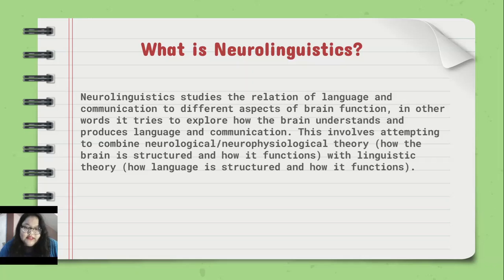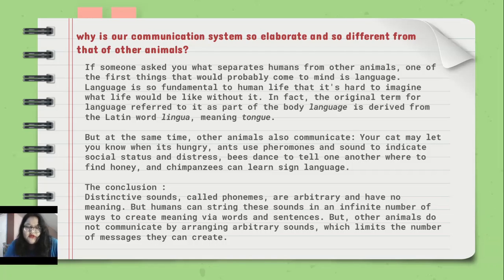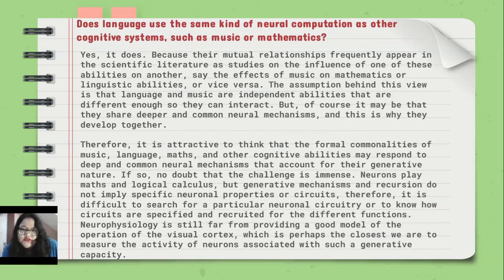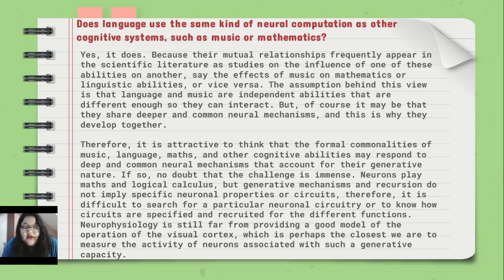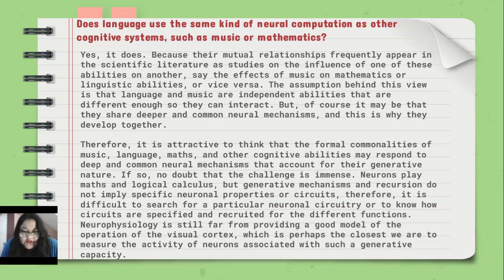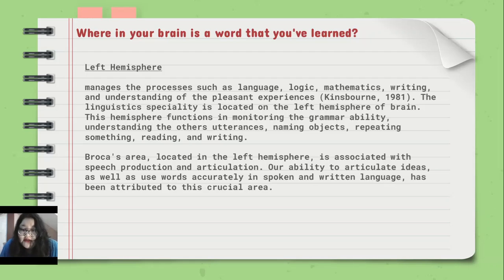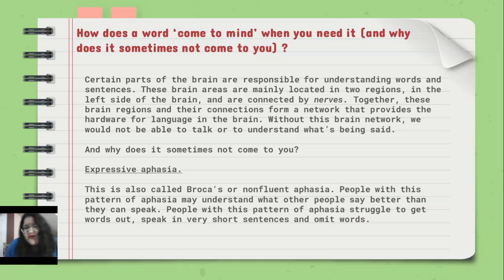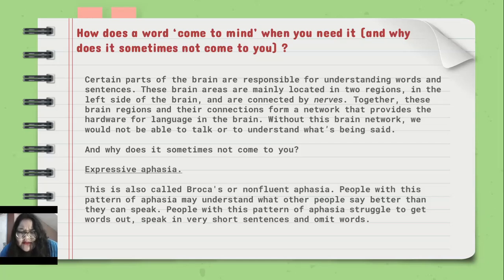20 146 Mia Dinata Sinaga Linguistics Neurolinguistics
Name : Mia Dinata Sinaga
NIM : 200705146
Class : B English Literature 2020